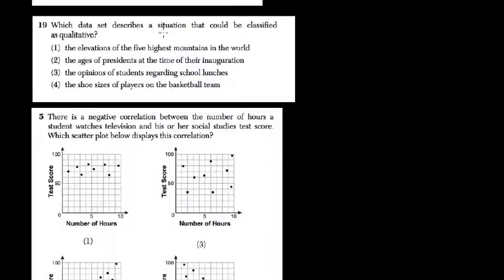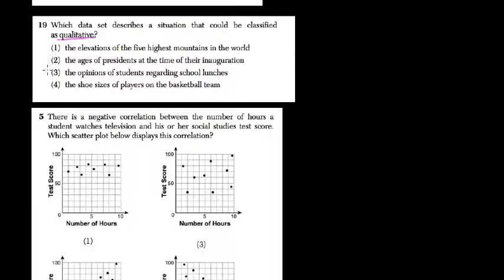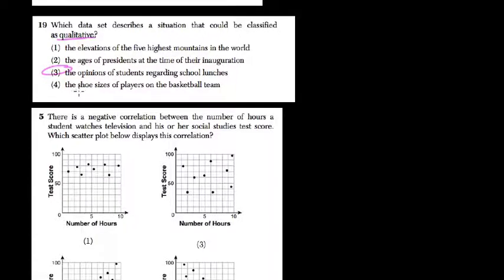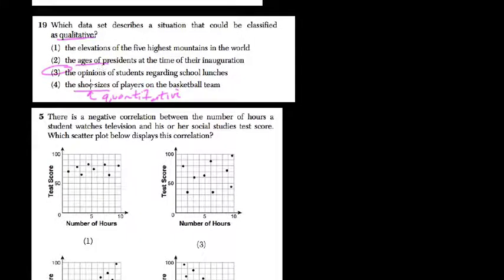Types of Data 5 Algebra Regents